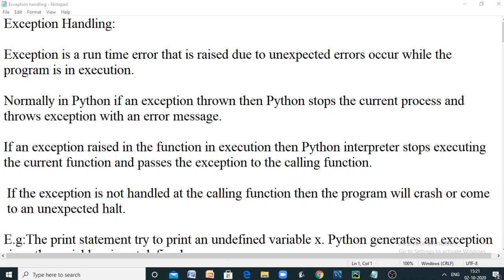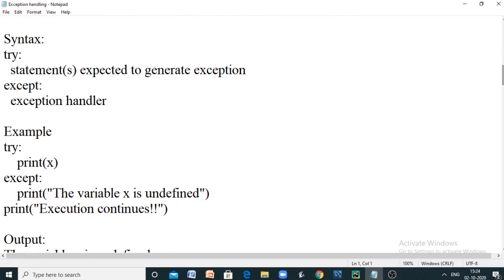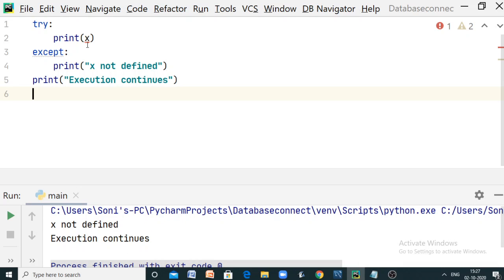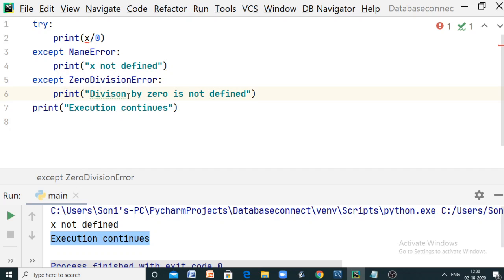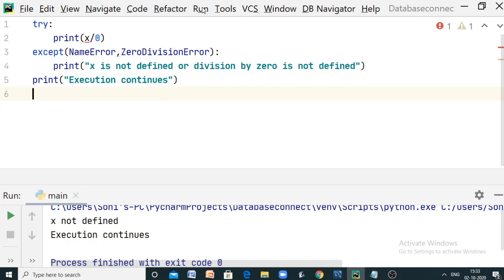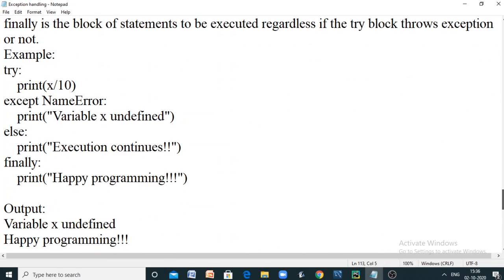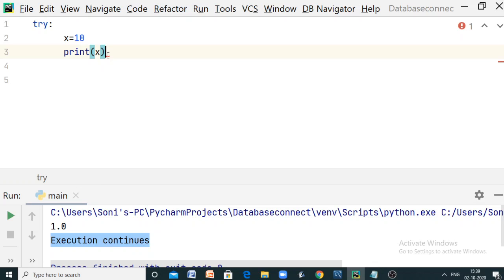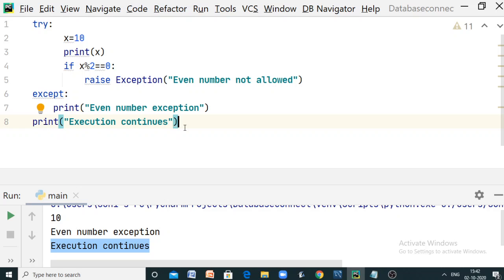Python||Exception Handling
Exception is a runtime error which happens due to some unexpected issues. It is important to catch and handle the exceptions to avoid the unexpected termination of the program. Python handles exception through try and except blocks. This video explains the exception handling constructs try, except, else, finally and raise in Python.